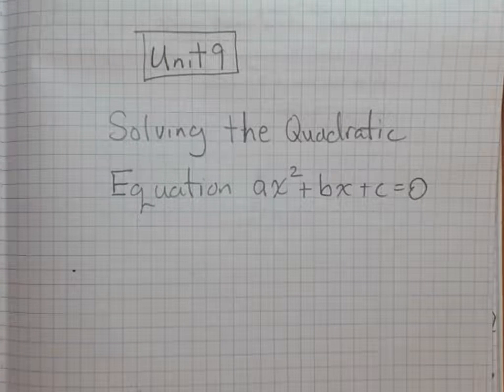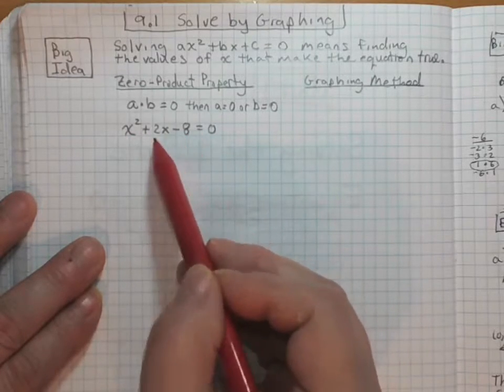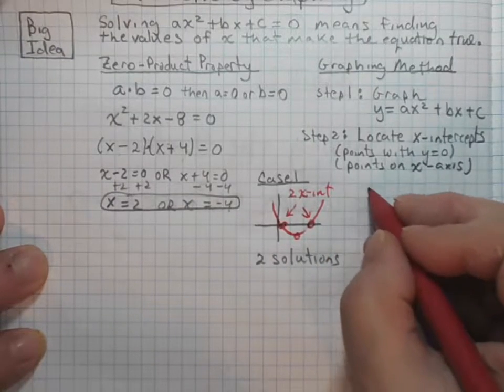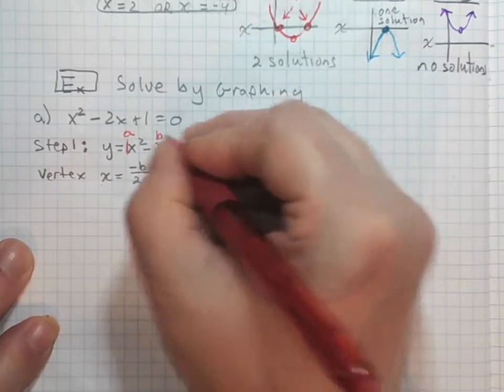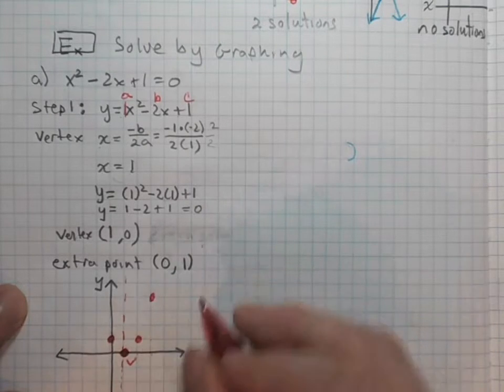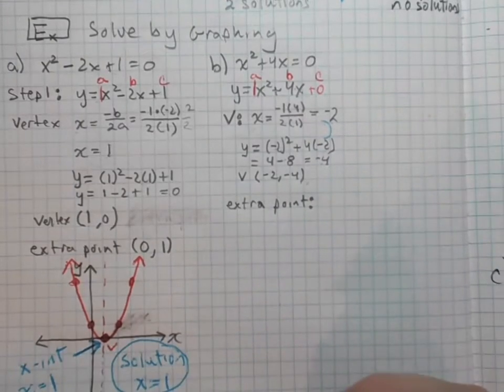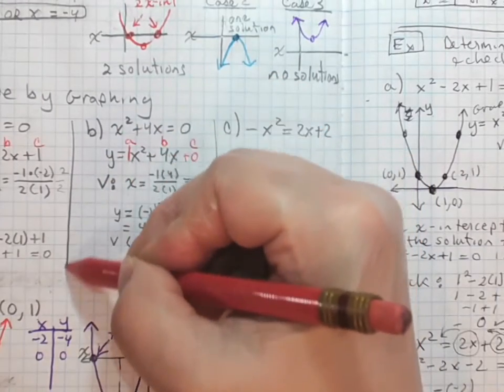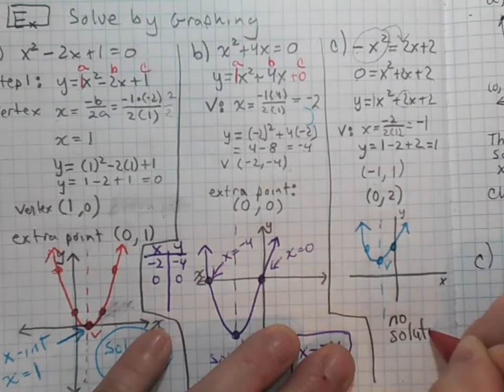Lesson 9.1 Solve by Graphing